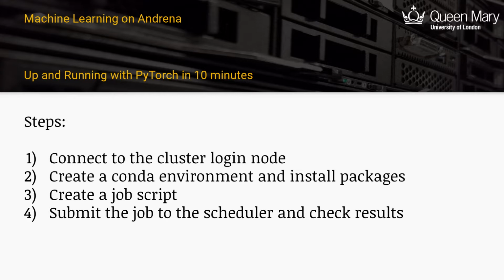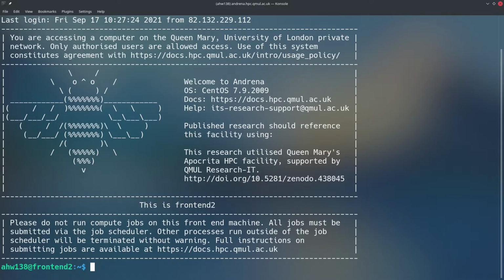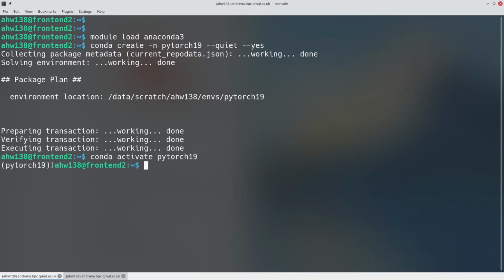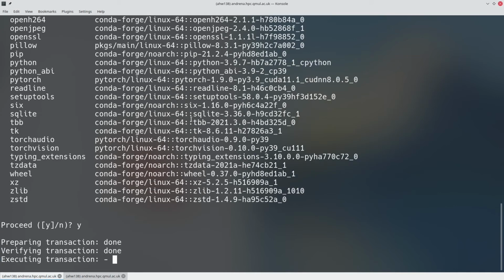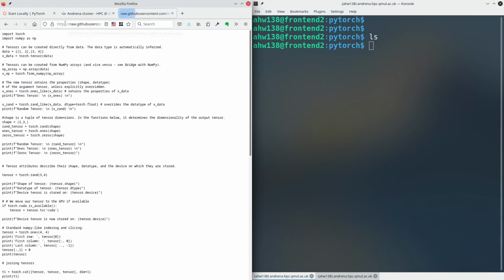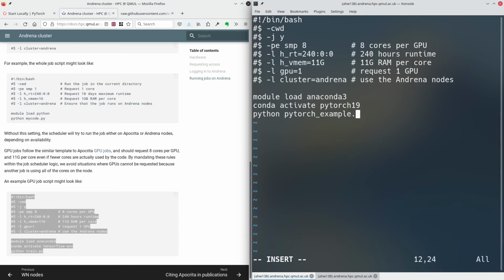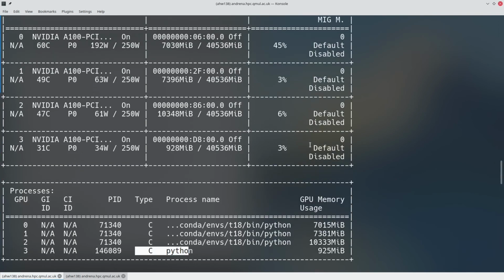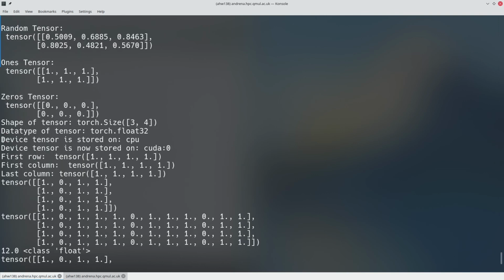PyTorch with anaconda: Up and running in under ten minutes on the Andrena GPU cluster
Users of the Andrena GPU Cluster can follow these steps to install a pytorch conda environment and run a simple job.

0:35 Connect to the cluster login node
1:24 Create a conda environment and install packages
3:18 Create a job script
4:52 Submit the job to the scheduler and check results.

References:
for the example pytorch code

for the example job script

Audio tracks:
Martin Schellekens: D2 and Hachimantai Snow (CC-BY)